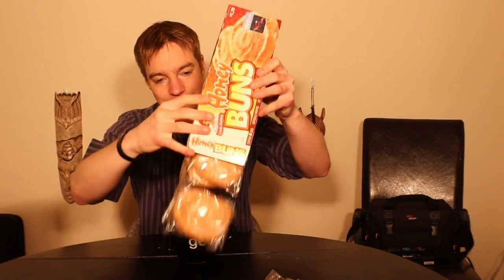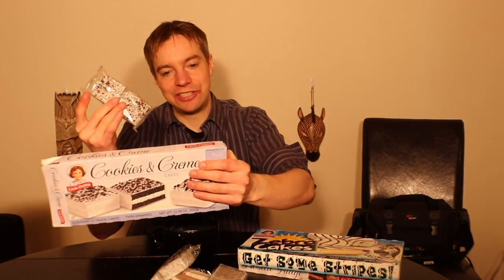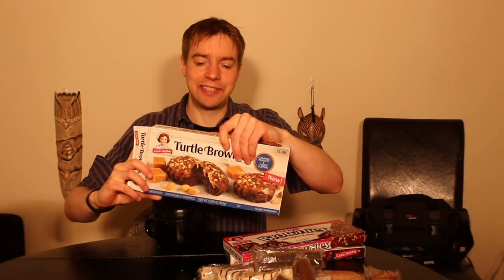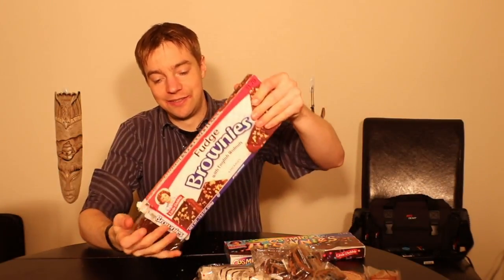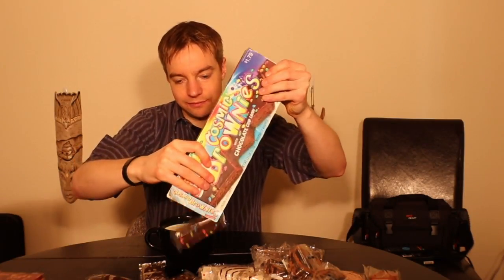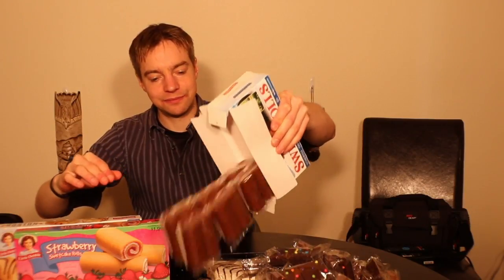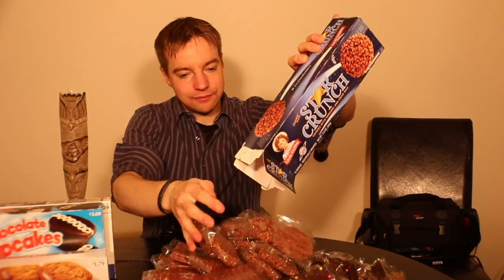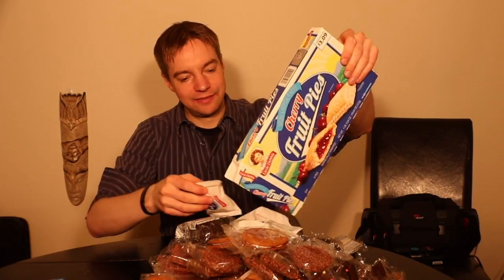Trying All the Little Debbie Snacks! Which is the Best!?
Did you know I'm an athlete?